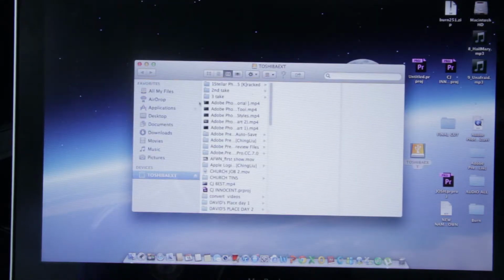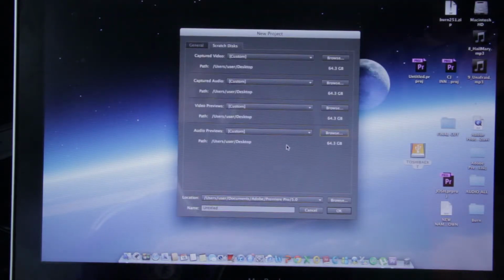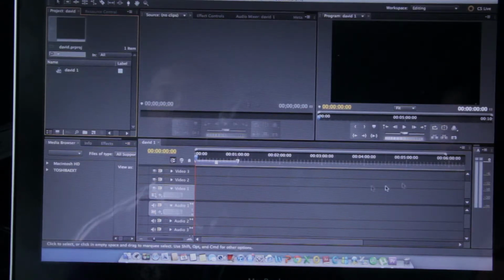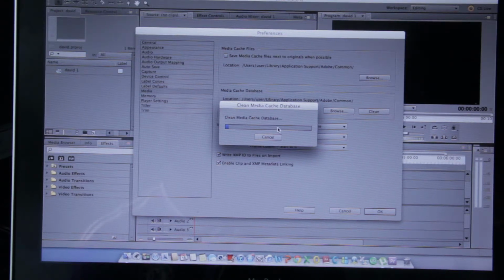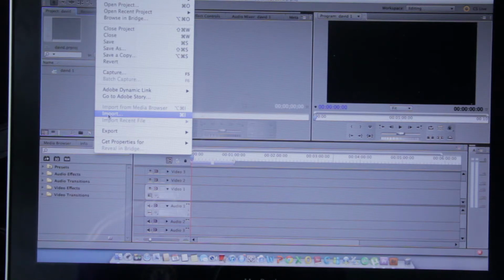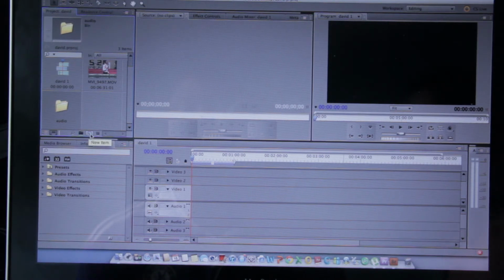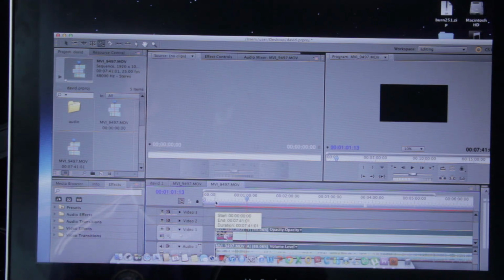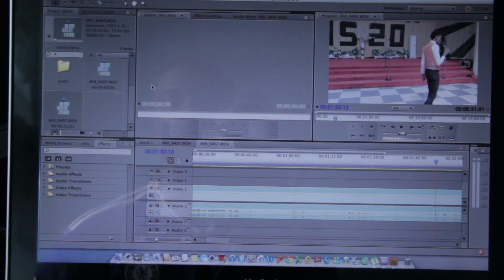How To Edit Video - Video Editing Class for beginners.